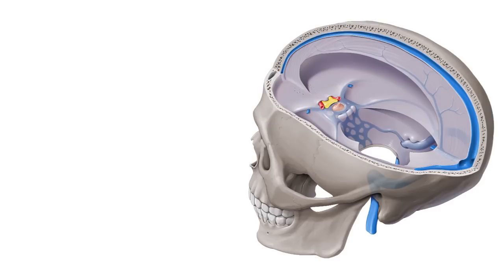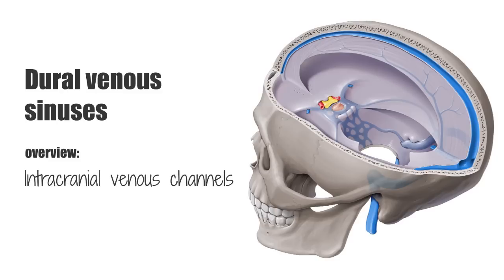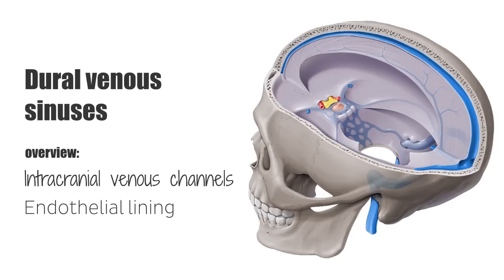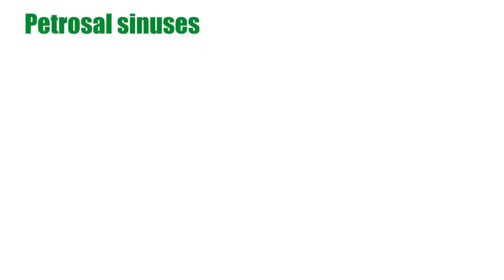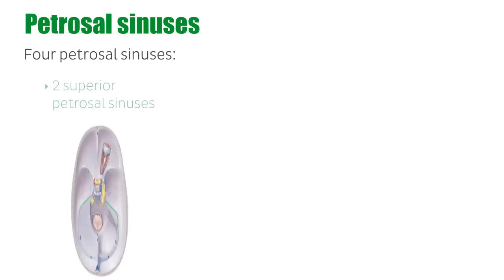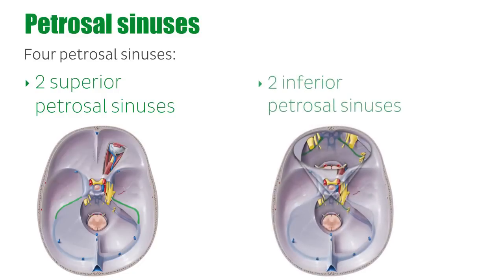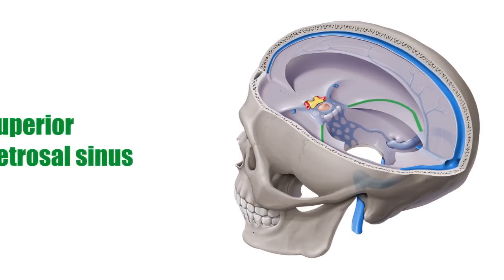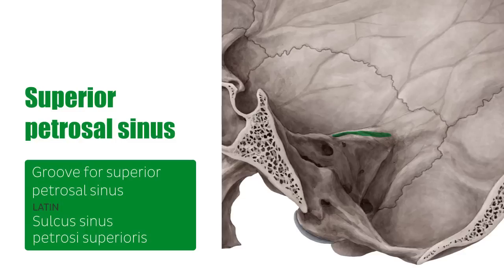Petrosal Sinuses - Human Anatomy | Kenhub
This video covers the anatomy of the petrosal sinuses (superior and inferior petrosal sinus), their location, drainage and function. Take our quiz on the dural venous sinuses

Oh, are you struggling with learning anatomy? We created the ★ Ultimate Anatomy Study Guide ★ to help you kick some gluteus maximus in any topic. Completely free.

There are four petrosal sinuses leaving the middle cranial fossa: two superior petrosal sinuses and two inferior petrosal sinuses, one on each side. They run along the petrous part of the temporal bone in the base of the tentorium cerebelli. The petrosal dural sinuses belong to the dural venous sinuses and therefore receive and transport blood from the brain. Like the other dural venous sinuses the petrosal sinuses are valveless.

The superior petrosal sinus receives venous blood from the cerebellar veins, the inferior cerebral veins and the labyrinthine vein. The inferior petrosal sinus has tributaries from the cavernous sinus and the labyrinthine vein as well as from the medulla oblongata, pons and the inferior surface of the cerebellum

In this tutorial we go over the most important aspects of the anatomy of the petrosal sinuses:

- 0:12 what are dural venous sinuses?
- 1:04 petrosal sinuses location
- 1:19 superior petrosal sinus anatomy and drainage
- 2:19 inferior petrosal sinus anatomy and drainage

Want to test your knowledge on the meninges of the brain? Take this quiz

Read more on the other dural venous sinuses in our free article, in order to get a better understanding of the human brain's venous drainage

For more engaging video tutorials, interactive quizzes, articles and an atlas of Human anatomy and histology, go